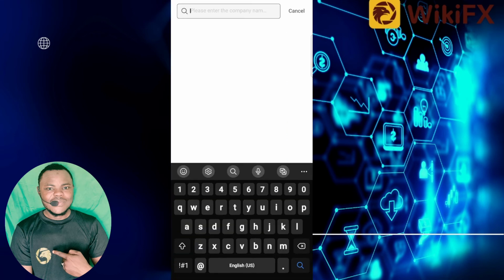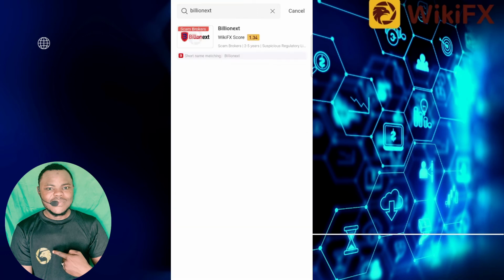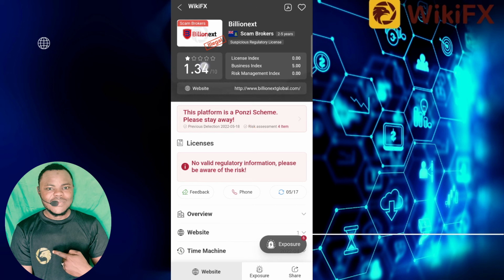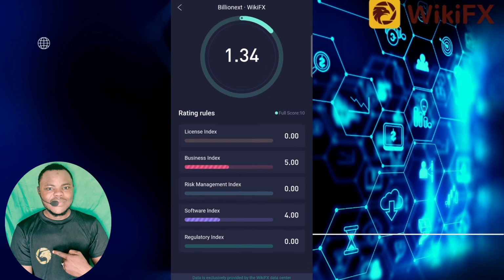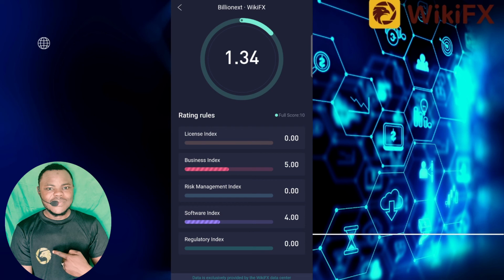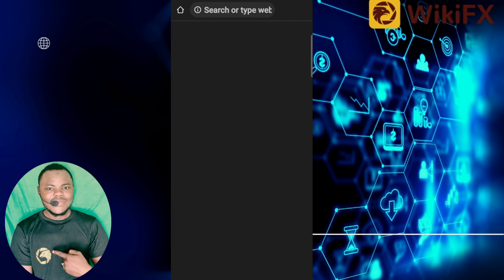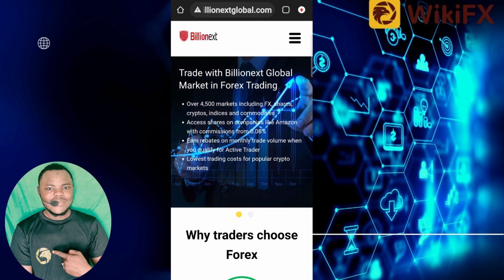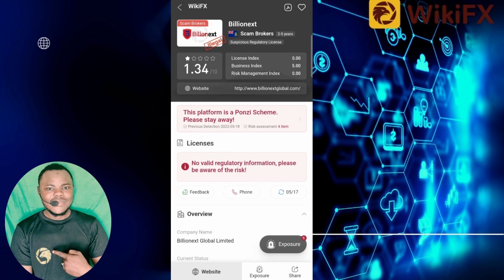WikiFX- Full review of Billionext broker in wikiFX 2022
Billionext broker

This broker bas been verified to be illegal and all of its licences have been expired, and it has been listed in WikiFX's Scam Brokers list; please be aware of the risk!

The platform is a Ponzi Scheme, which refers to the use of "principle of value multiplication". In the form of rolling or static fund circulation,

 it uses the money of next member to pay to the present one, which is essentially a pyramid scheme with the distinction of hidden, deceptive and socially harmful.

By calling common person's desire for money, fraudsters in the platform begin raising funds underground. Since this kind of platform mostly will abscond after 1 or 2 years, the fund-raising mode just can exist less than 3 years